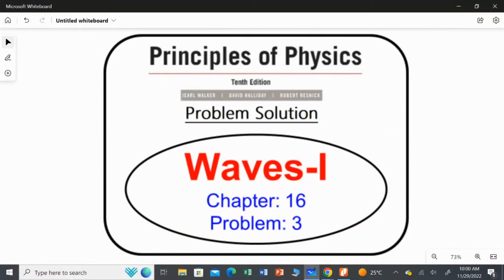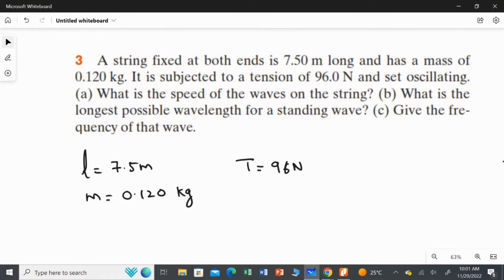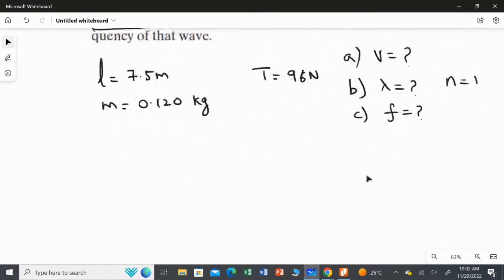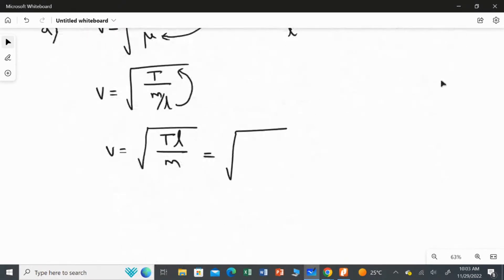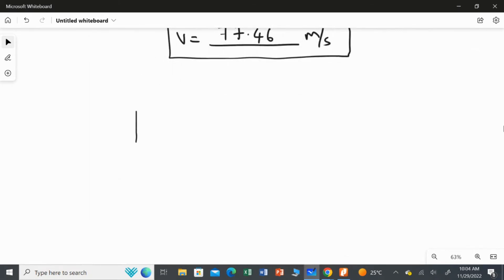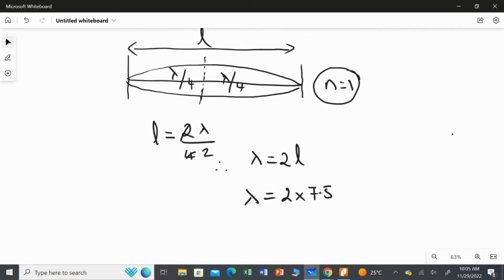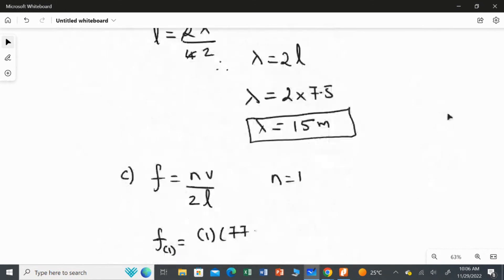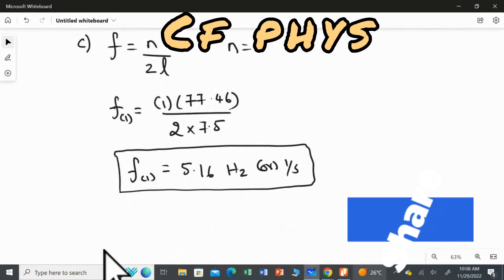Chapter 16 - Waves I - Problem 3 - Principles of Physics -10th edition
Problem: 3
A string fixed at both ends is 7.50 m long and has a mass of 0.120 kg. It is subjected to a tension of 96.0 N and set oscillating. (a) What is the speed of the waves on the string? (b) What is the longest possible wavelength for a standing wave? (c) Give the frequency of that wave.